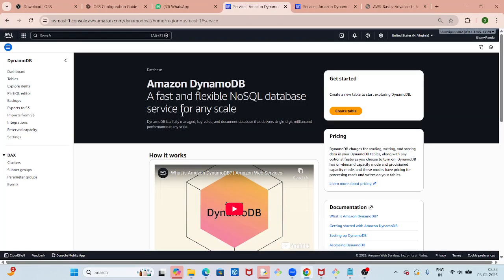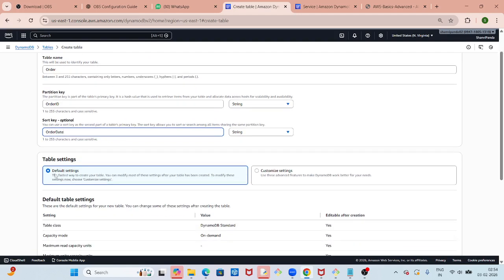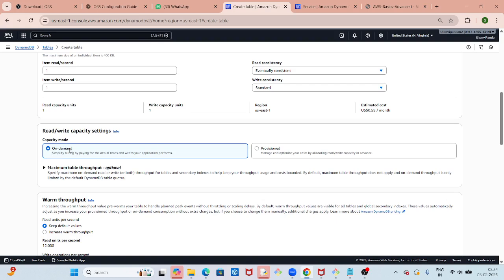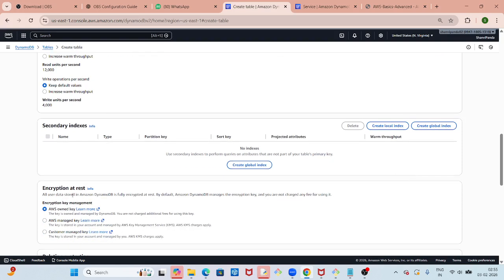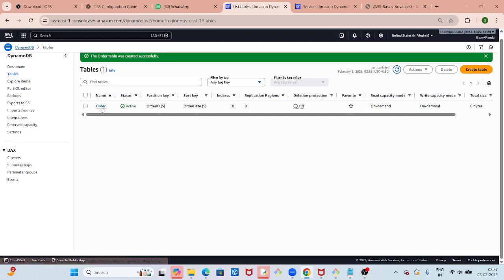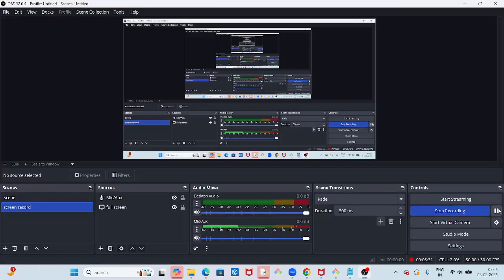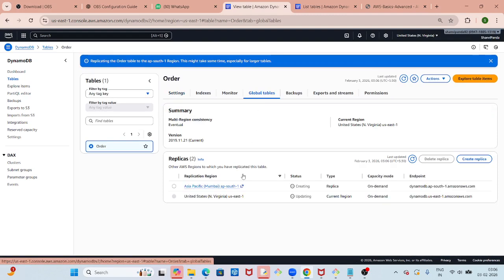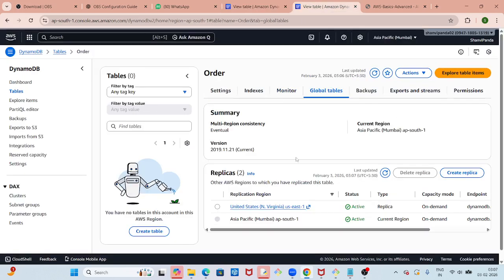Dynamodb MultiRegion Setup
AWS Dynamodb  multi region setup